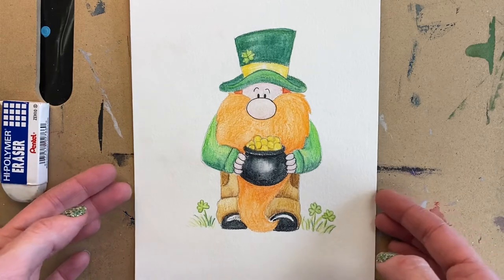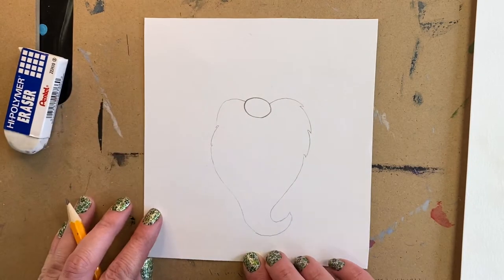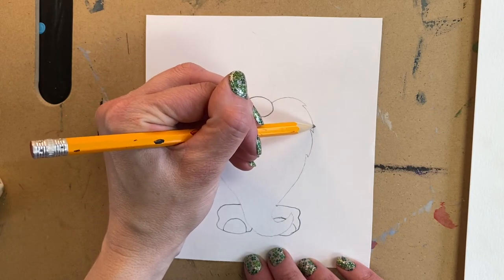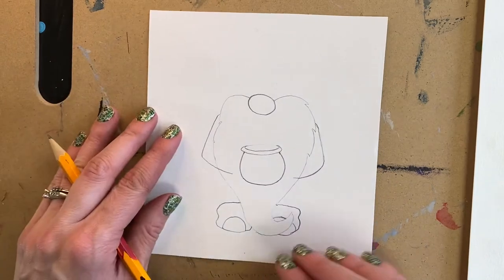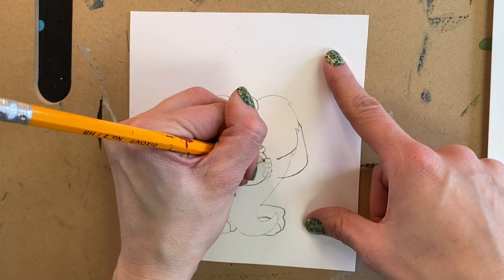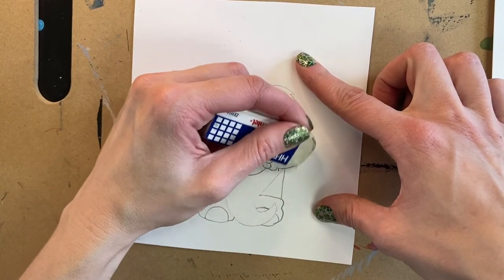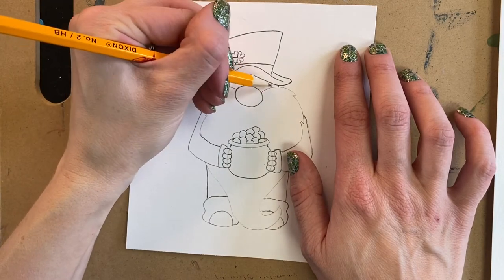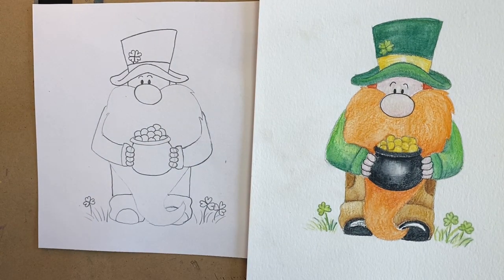Leprechaun Drawing Tutorial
Grab a pencil, paper and your choice medium to add some color once we draw out a fun, festive leprechaun. Have fun creating!